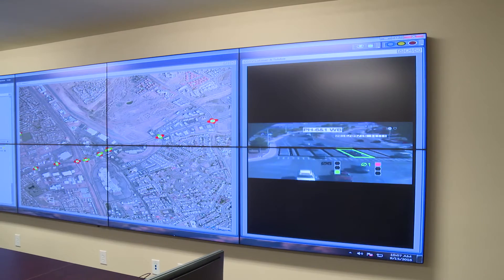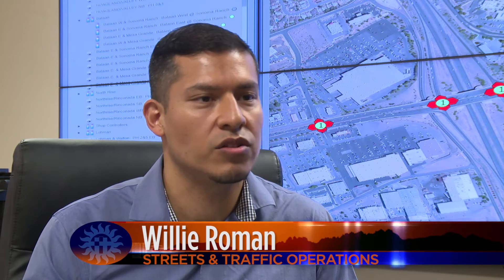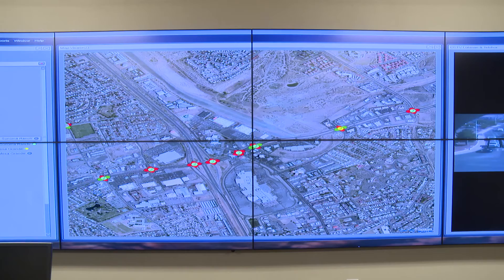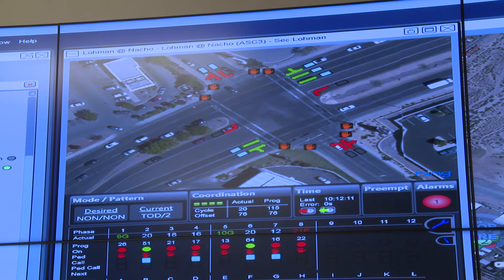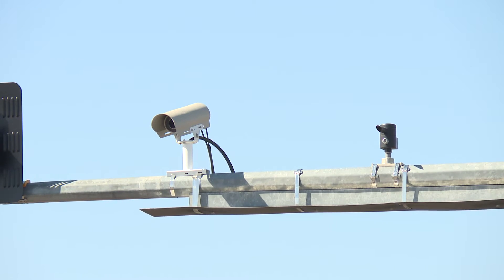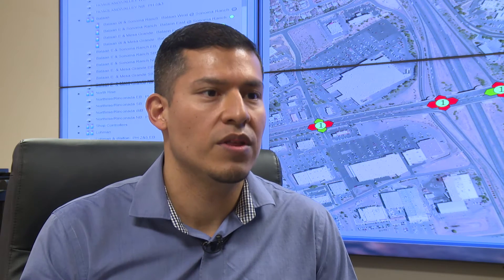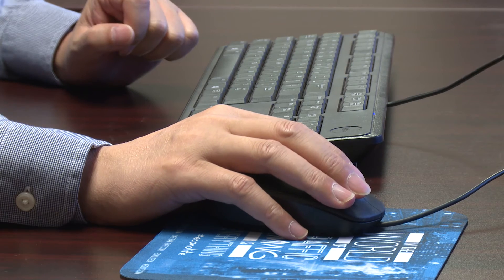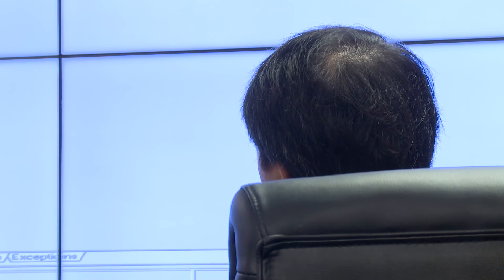Traffic Management Center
We’re working to make your drive-time easier. The City of Las Cruces has recently upgraded some of its technology to help manage traffic.
New communication and computer systems, in addition to advanced software, makes it easier to adjust traffic flow throughout the city in real time. CLC-TV's Jennifer Martinez explains.